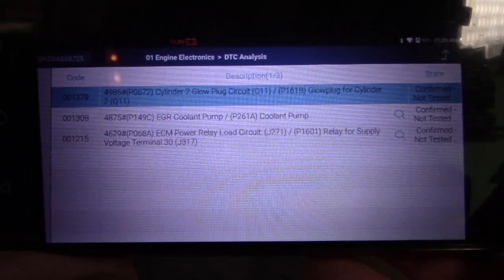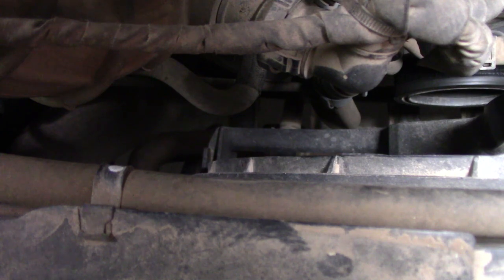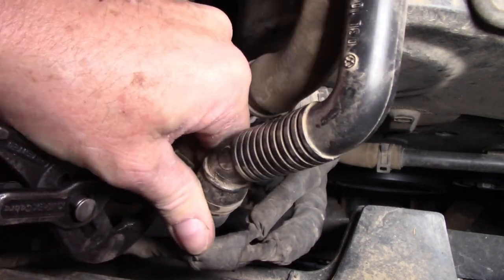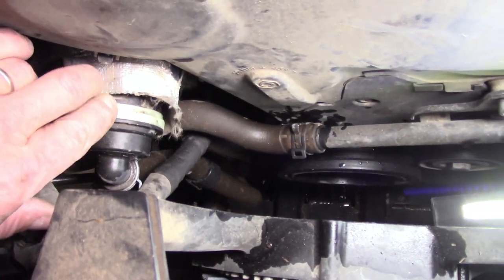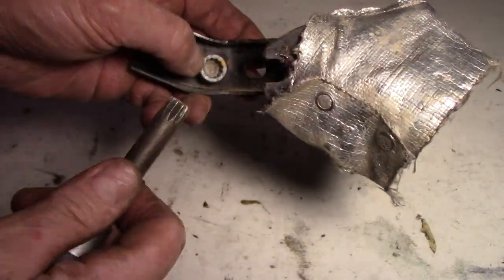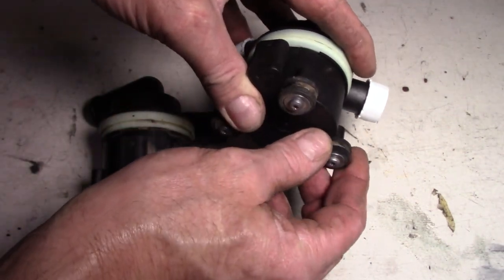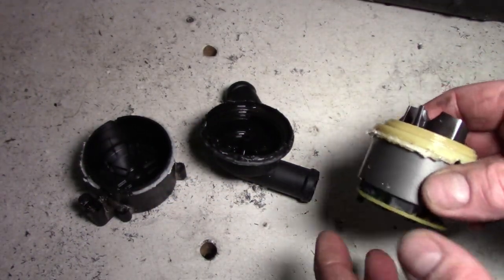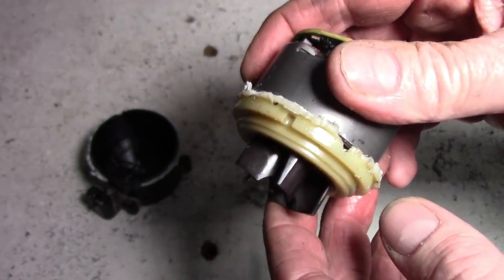Amarok Secondary Coolant Pump - I Almost Messed Up!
Faulty auxiliary or EGR coolant pumps are common on the VW range of vehicles, as well as other manufactures. You may see a fault code P149C or P261A come up on the scan tool relating to this problem.

I was surprised how little time the repair guide gives for this part replacement, but I quickly realised that I had been looking at it all wrong!

30 Million Times (instrumental) by RYYZN